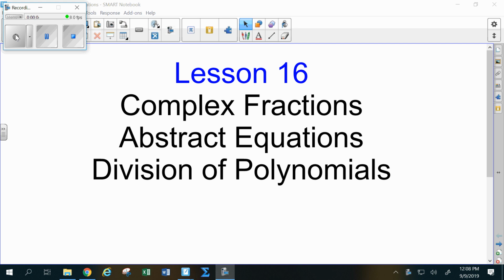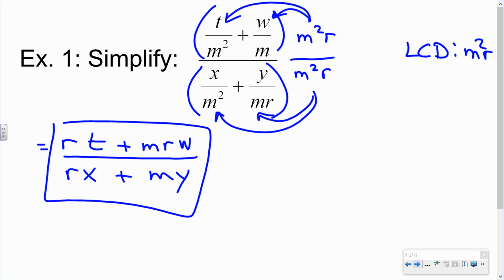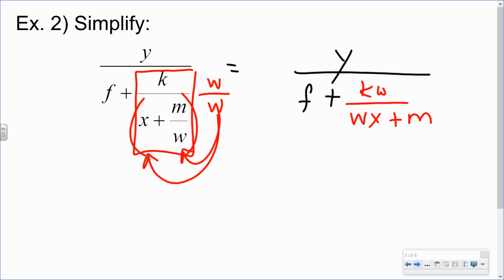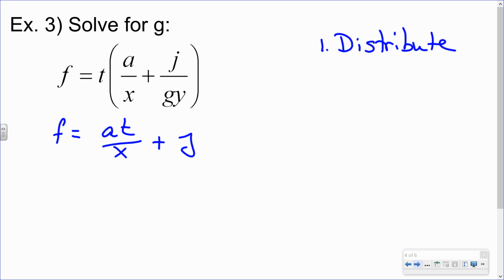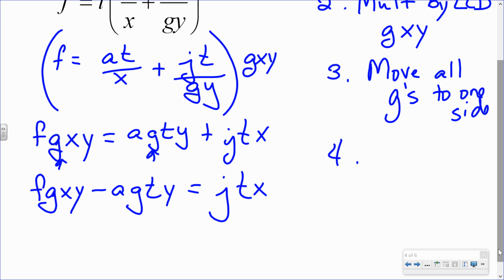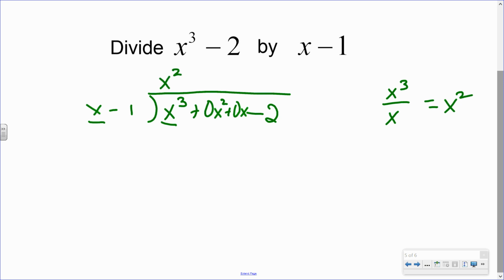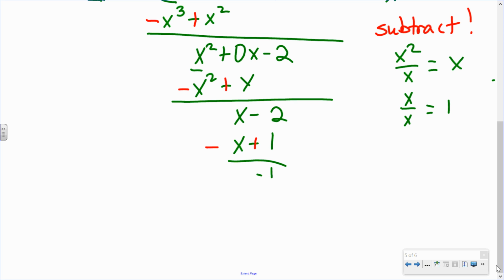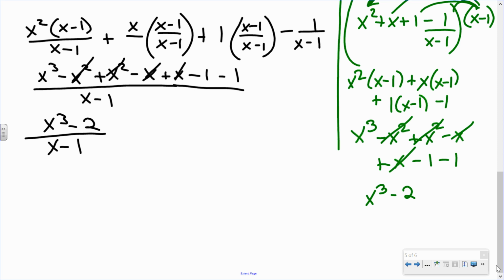Saxon Advanced Math Lesson 16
Complex fractions, abstract equations, and division of polynomials